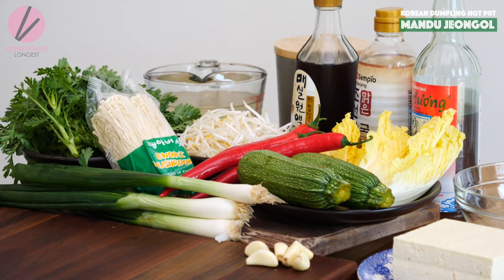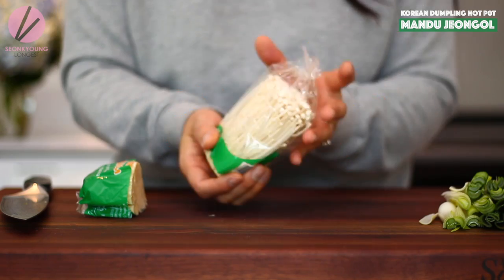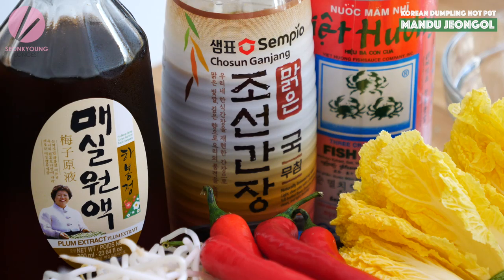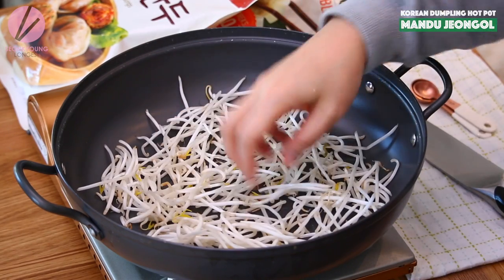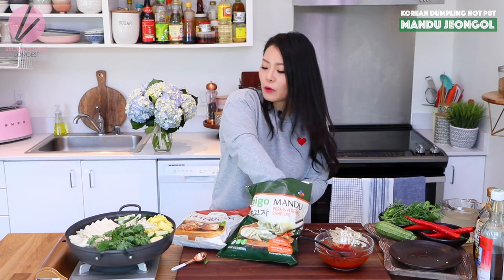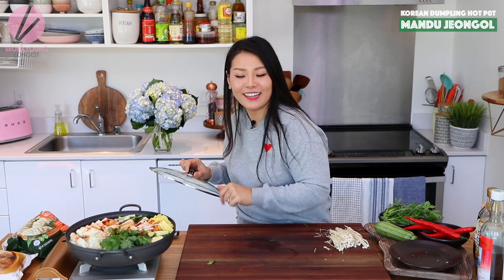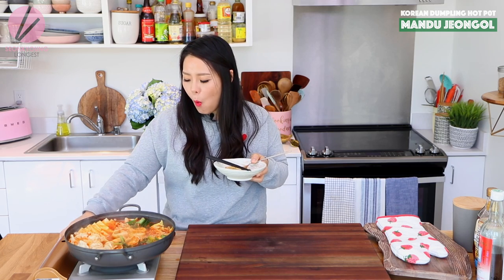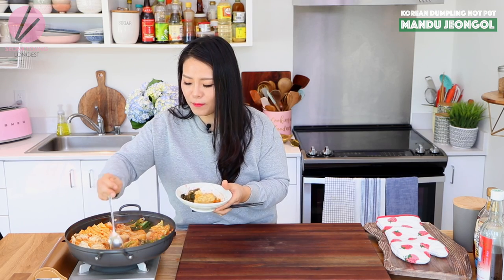Korean Dumpling Hot Pot, Mandu Jeongol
Gold Portable Gas Stove
Boos Cutting Board
3 crab fish sauce
Korean Soup Soy Sauce

🌸 Cameras
Canon EOS 80D
Canon EF 50mm f/1.8 STM Lens
Panasonic LUMIX GH5
Canon EOS 70D
Canon EOS Rebel T5i

Mandu Jeongol
Ingredients

For the Veggies & Mandu
handful beansprouts or 1/2 of onion sliced
2 cups napa cabbage or regular cabbage, cut into bite sizes
1 zucchini or squash, cut into half-moon slices
3 Mexican green onions or 1 bundle of regular green onions, cut into half in lengthwise then 2-inch long pieces
1/2 pack of enoki mushrooms or handful of any of your favorite mushrooms
1 soft or medium soft tofu, sliced into 1/2-inch thick
handful crown daisy, or any other green leafy veggie
1 lb fresh or frozen dumplings of your choice (I love Bibigo brand for this recipe!)

For the Sauce & Stock
5 to 7 cloves garlic, chopped
3 to 4 tbsp gochugaru, Korean red pepper flakes (If you don't’ want spicy, omit it)
2 tbsp fish sauce
2 tbsp korean soup soy sauce
1 tbsp maesilaek, Korean preserved green plum extract
4 cups chicken stock